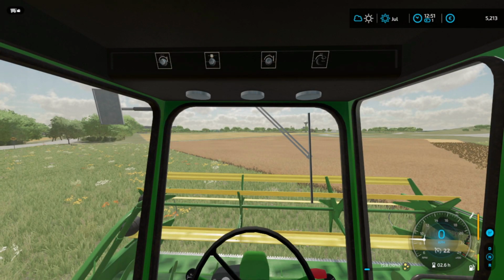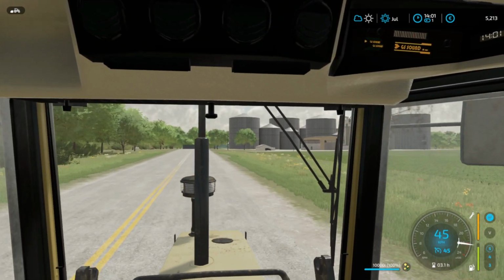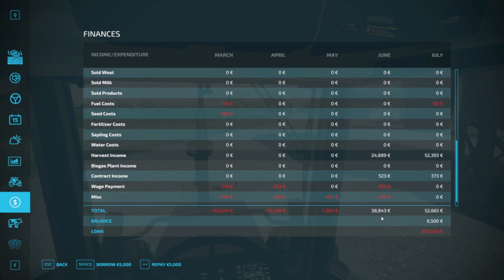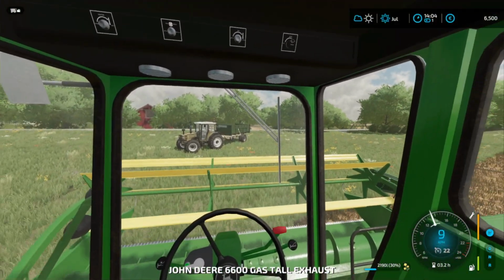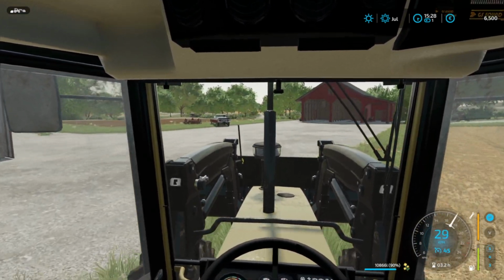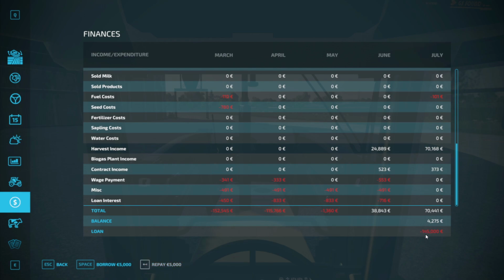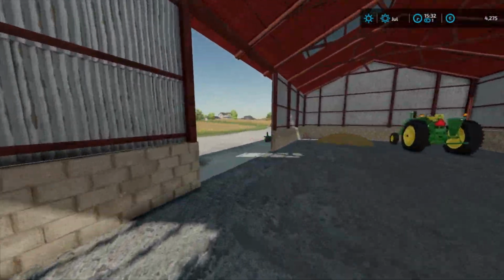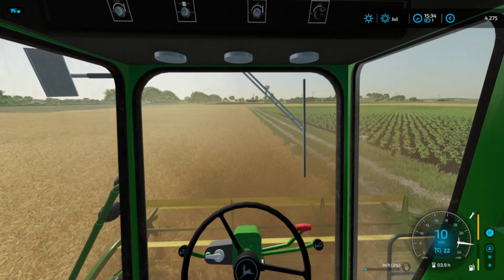Ep 12 (Fs22) Harvesting the last crops